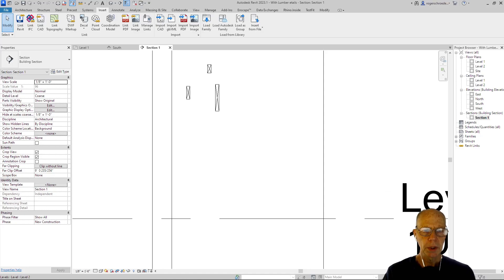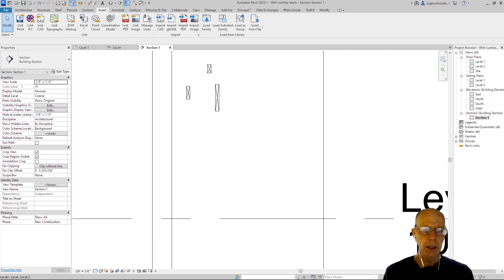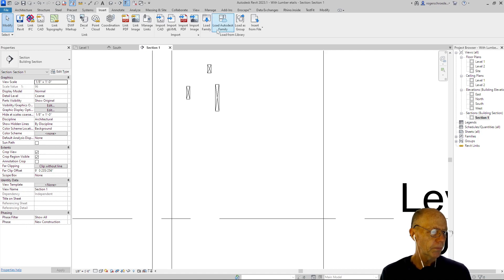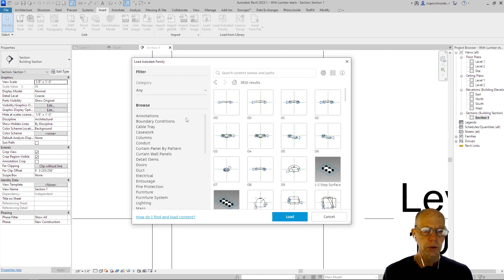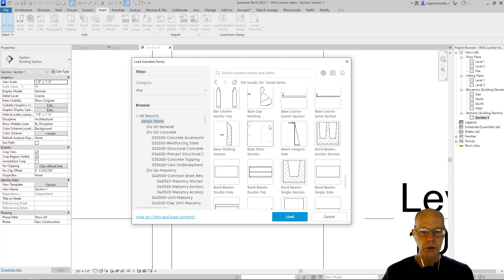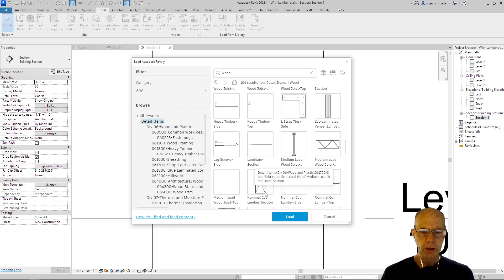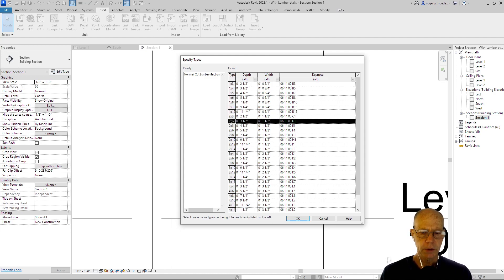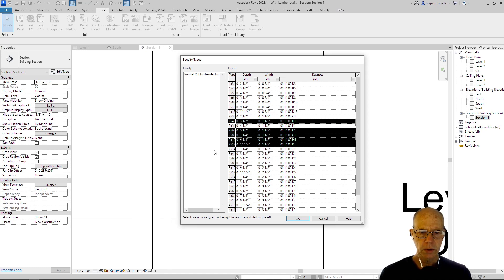5 Pre Load Detail Elements from Cloud 2min